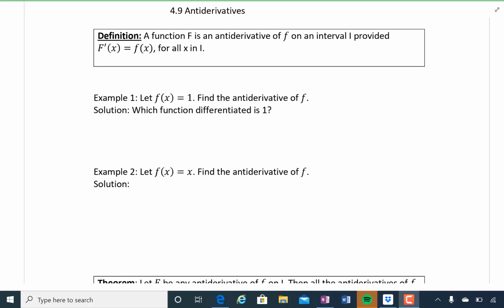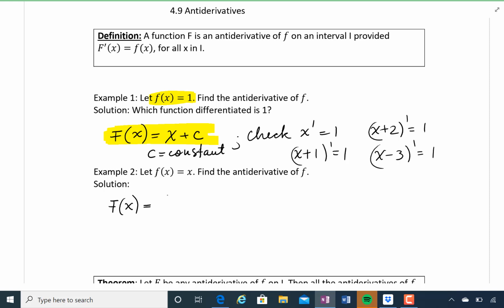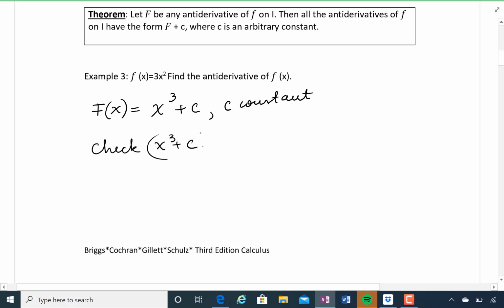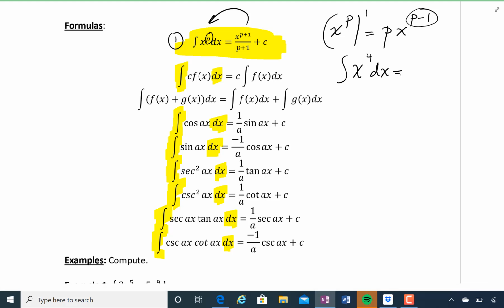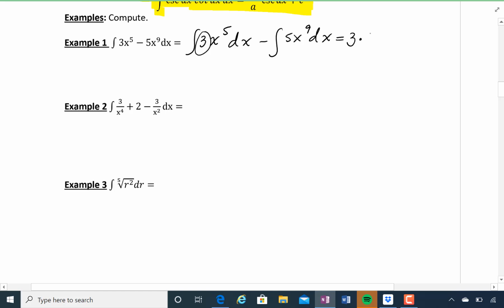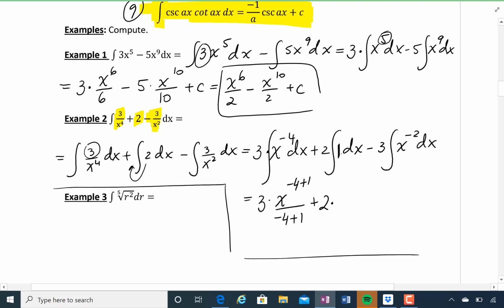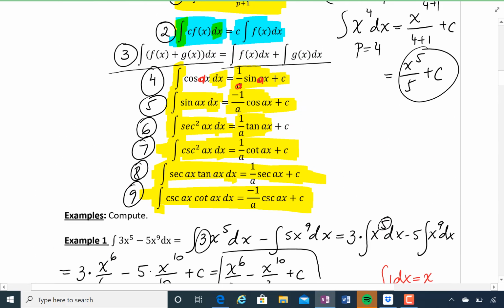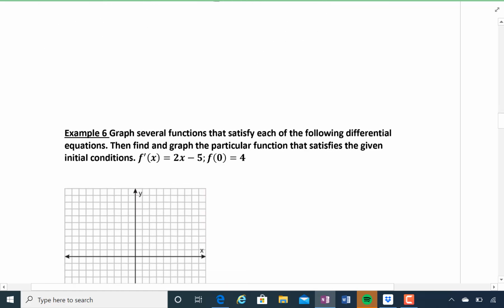4 9 Antiderivatives